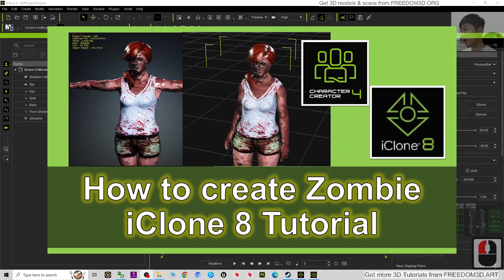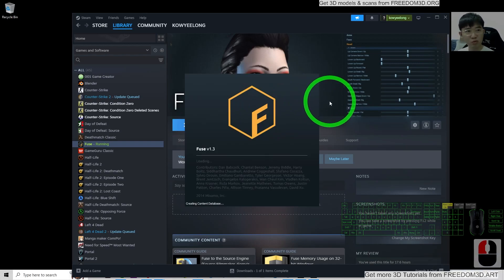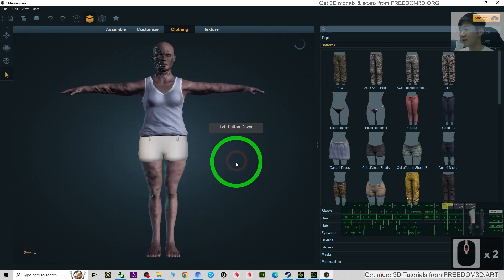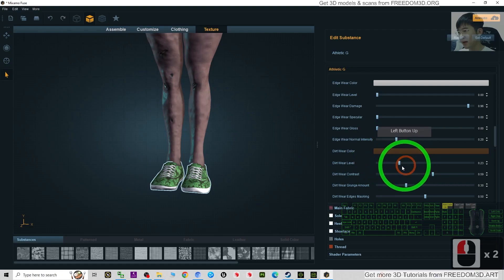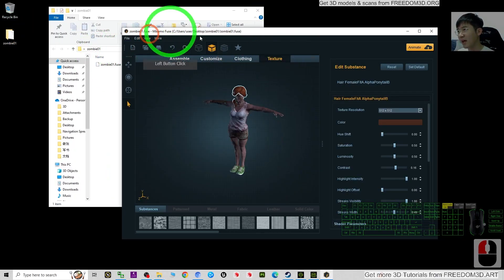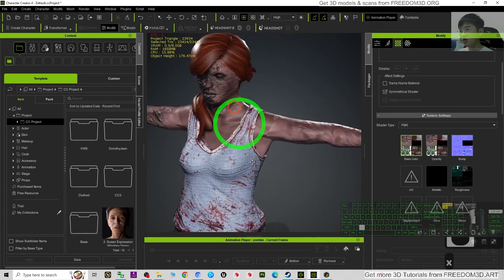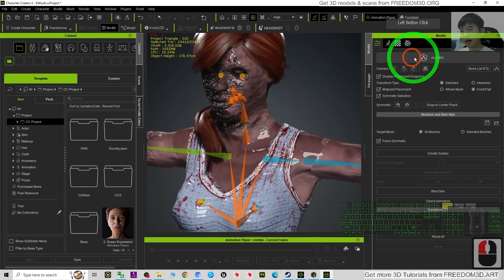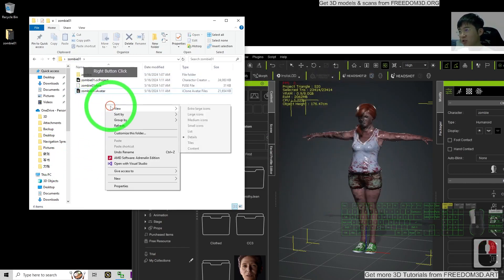How to create zombie for iClone 8 | Full Tutorial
Description:
Hey guys, how to create any realistic zombie 3D model for your iClone 8 3D animation software, which is ready for animation? This is my step-by-step tutorials on how to make it! ENJOY! and have fun! Happy 3D Modeling, 3D Animation + 3D Game Dev! ENJOY!

Zombie,
iClone,
Character Creator,
CGI,
3D Modeling,
3D Animation,
Game Dev,
Tutorial,
Freedom Arts,